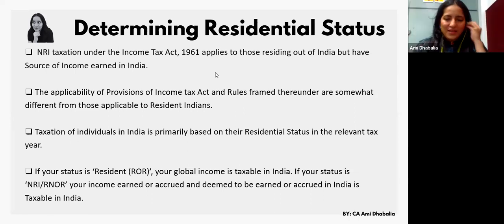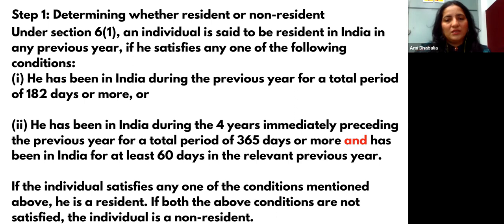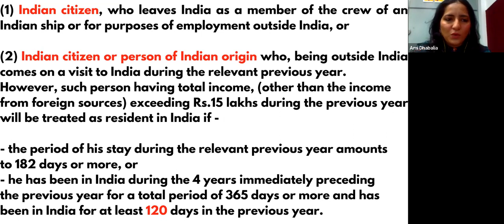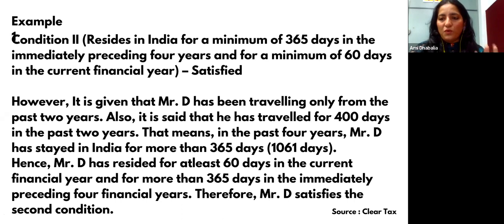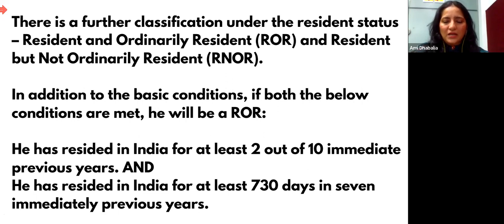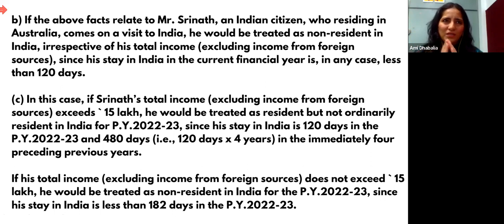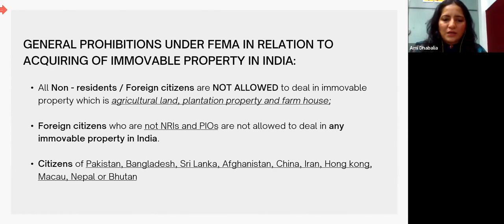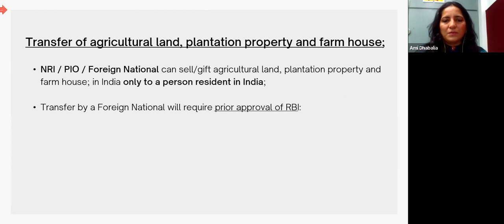NRI residency test and Sell-purchase property in India by NRI/FC By CA Ami Dhabalia